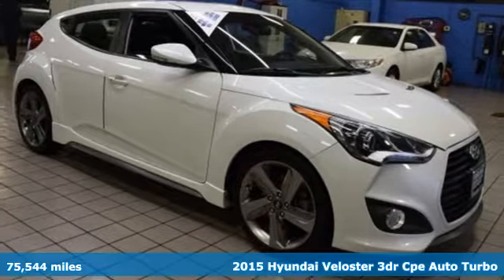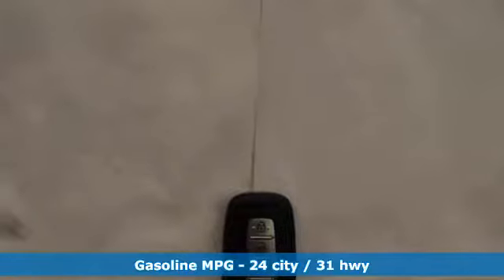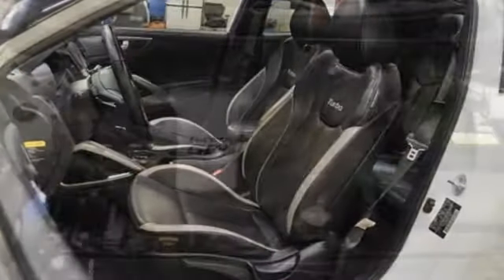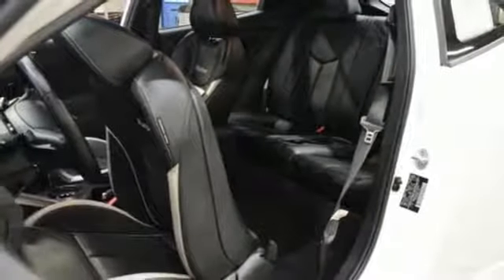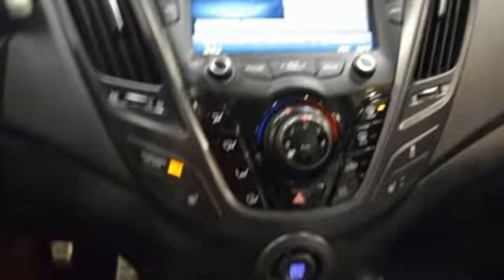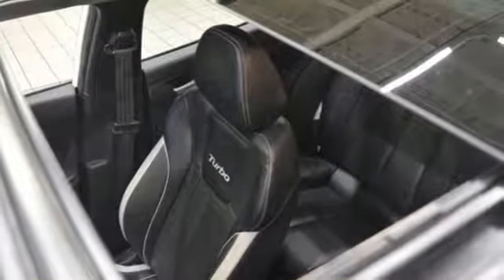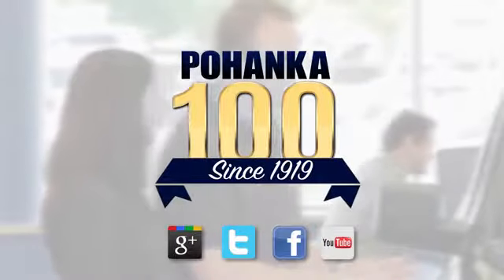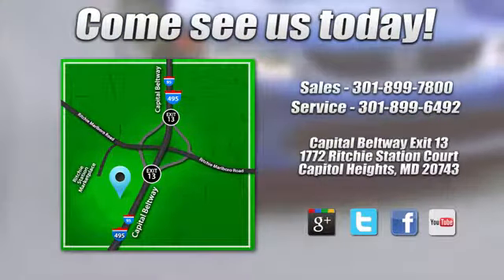Used 2015 Hyundai Veloster Washington DC Honda Dealer, MD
Year: 2015
Make: Hyundai
Model: Veloster
Trim: Turbo
Engine: I4
Transmission: 6-Speed Automatic with Shiftronic
Color: White
Interior: black
Mileage: 75544
Stock #: H6695DRB
VIN: KMHTC6AE4FU216383
White Pearl 2015 Hyundai Veloster Turbo FWD 6-Speed Automatic with Shiftronic I4brbr24/31 City/Highway MPGbrbrbrWe make every effort to provide accurate information but please verify options and price with management before purchasing. All vehicles are subject to prior sale. All prices are special internet prices only. All financing is subject to approved credit. Prices exclude dealer installed options, destination, tax, tags, registration fees and processing fee of $300. Not required by law. MPG is based on 2017 EPA mileage ratings. Use for comparison purposes only. Your mileage will vary depending on driving conditions, how you drive and maintain your vehicle, battery-pack and other factors.brbrReviews:brbr * Lots of features for the money; fuel-efficient engines; lengthy warranty. Source: Edmundsbr * Designed to look like nothing else on the road, the bold 3-door design, LED headlight accents and raking contour lines make Veloster instantly recognizable. Veloster comes in 4 unique trims, Veloster, Turbo, RE:FLEX, and Turbo R-Spec. The Turbo includes standard 18-inch alloy wheels, round chrome-tipped dual exhaust, and a special wide-mouthed grille. With expressive styling and smart features like the stealth third door, the result offers the look of a sporty coupe with the added benefit of easy access for rear-seat passengers. The Veloster's unique 3-door design with glass rear hatch and available panoramic sunroof combine to impressive effect by giving Veloster a roomy and enjoyable interior. The available 450-watt Dimension AM/FM/SiriusXM Satellite Radio/CD/MP3 audio system delivers plenty of power with 8 speakers - including an 8-inch subwoofer. Access all of your information, navigation, and entertainment options via a multimedia LCD touchscreen that measures 7 inches. You'll be amazed by Veloster's 1.6L GDI engine. It's both strong and efficient, generating up to 138hp and delivering up to an EPA-estimated 35 MPG hwy. The Veloster Turbo uses the same GDI technology combined with a twin-scroll turbo to give it 201hp and an excellent weight-to-horsepower ratio while still delivering an incredible EPA-estimated 33 MPG hwy. Hyundai's innovative Blue Link in-car wireless connectivity system offers amazing information, entertainment, technology and safety features. From advanced voice recognition that lets you search points of interest to SOS Emergency Assistance. Blue Link can also start your Veloster via a mobile phone app, a toll-free number or the Owner's Website, provided you have push button start as well. Source: The Manufacturer Summarybr * The 2015 Hyundai Veloster targets sporty-minded buyers on a limited budget. If you have about $25,000 to spend, but don't want the same humdrum compacts you see coming and going, the slick looking Veloster could be the ticket. Source: KBB.com

Address:
1772 Ritchie Station Court Capitol Heights